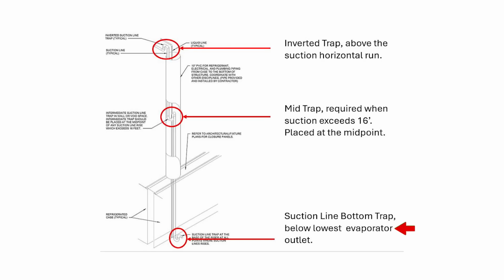Understanding P-Traps with Matthew Taylor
In this video Bryan Orr sits down with Matthew Taylor from Copeland to share their understanding of critical topic of P-Traps. Matthew shares his extensive experience from the supermarket refrigeration world to explain the importance of proper trap design and placement.

Learn about:

Why traps are essential for proper oil return
The difference between "sips" and "gulps" of oil return
Common trap placement mistakes that lead to compressor failure
How to properly size and locate traps in suction lines
When discharge traps are necessary
Special considerations for risers and system design
How load variations affect trap design and the dual riser approach

Whether you're working on commercial refrigeration, supermarket systems or remote condenser setups, this conversation provides practical knowledge to prevent oil management issues that can lead to catastrophic compressor failure. Matthew and Bryan break down complex concepts in an easy-to-understand way that applies to all refrigeration technicians.